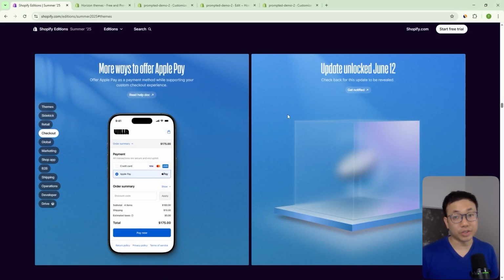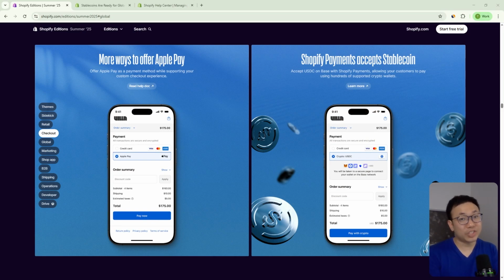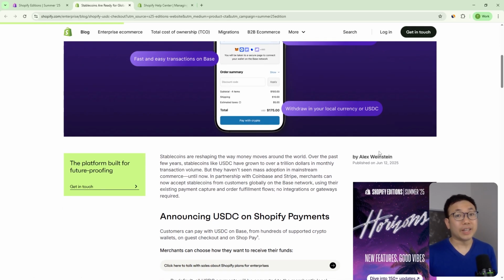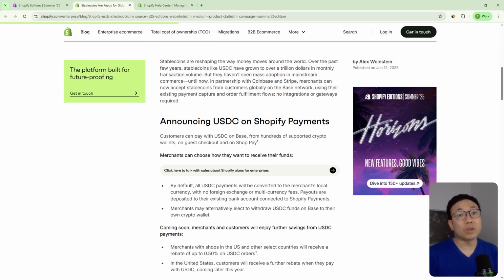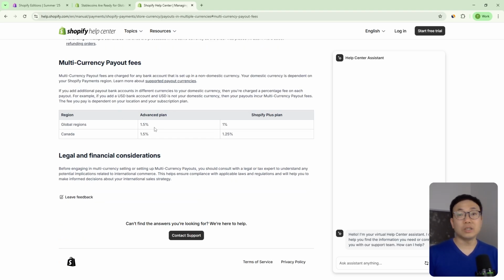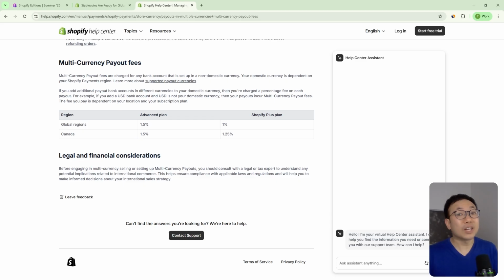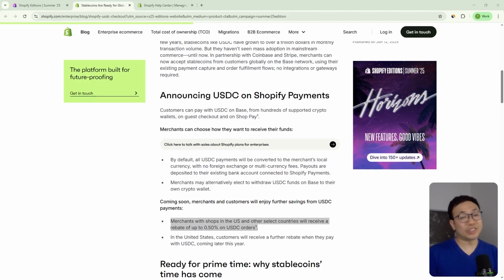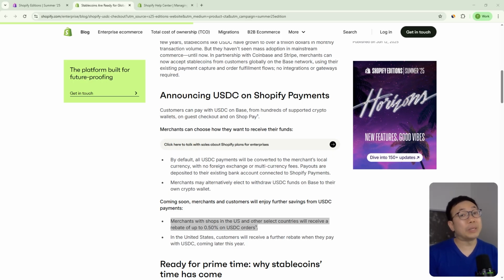Simplest Profit Win of the Year (Shopify x Crypto)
In this video, we’re breaking down Shopify’s new USDC stablecoin update, now live on Shopify Payments. We’ll show you how this upgrade works, how it can help you save on transaction fees, and why it could boost your profit margins by up to 20%. Plus, we’ll explore why this could be a big step towards the future of ecommerce payments.